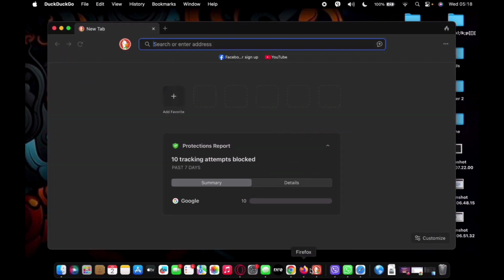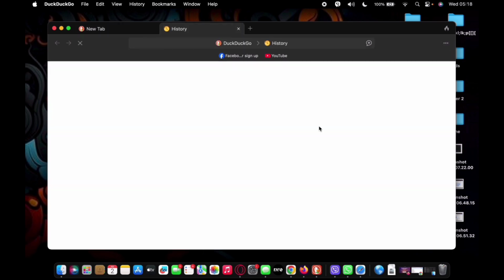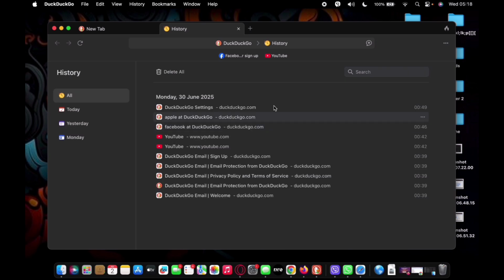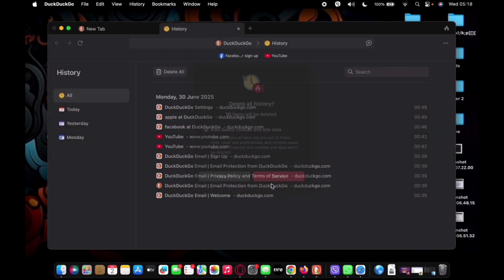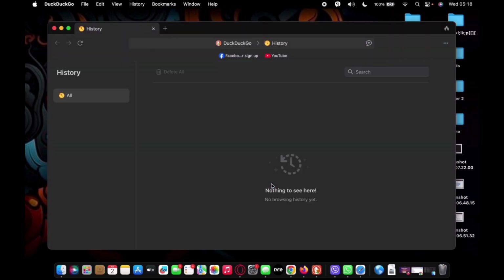How To Delete Cookies And Site Data In DuckDuckGo Browser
This video shows you how to clear cookies and site data in the DuckDuckGo browser. Learn how to use the "Fire Button" to quickly wipe Browse data and manage "Fireproofed" sites to protect your privacy.